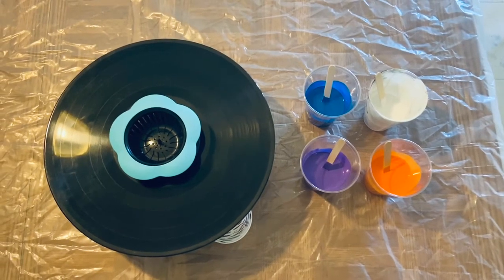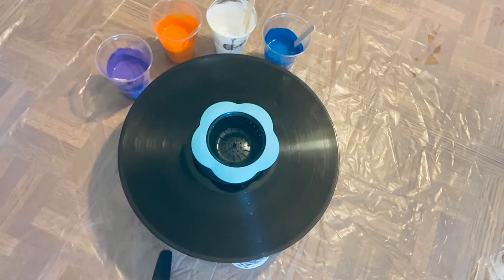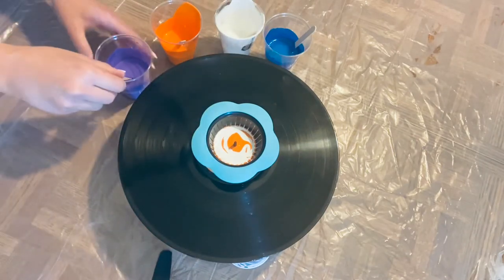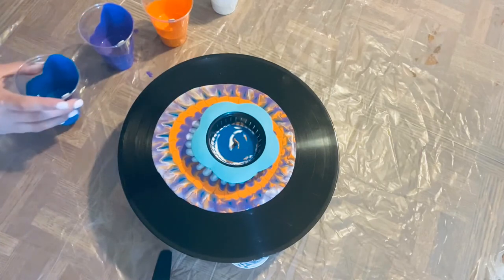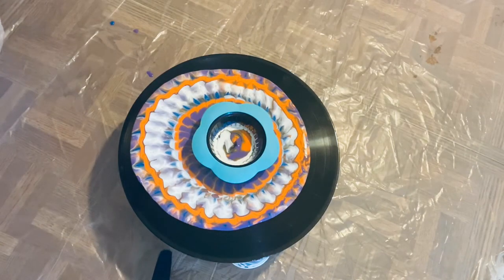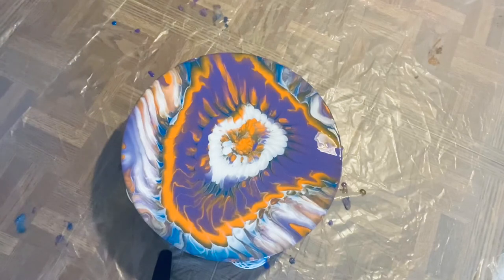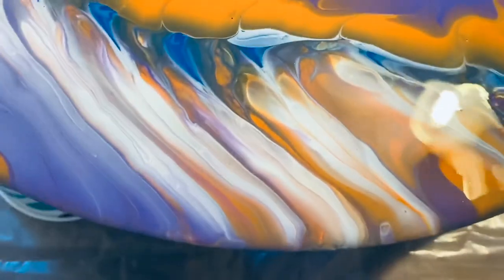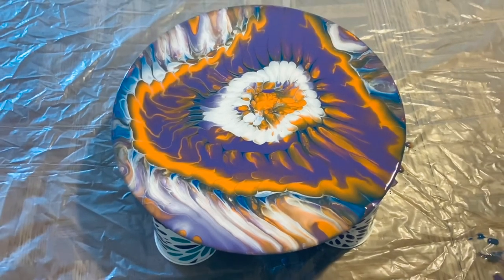Unique Strainer Pour | Acrylic Pouring, Fluid Art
Happy Sunday!

Today I wanted to try and do a pour using this sink strainer! I love the pattern it creates. The design didn’t hold up as well as I wanted, but I do plan on trying this again :)

**12” record was used for this painting

FOLLOW ME 📱